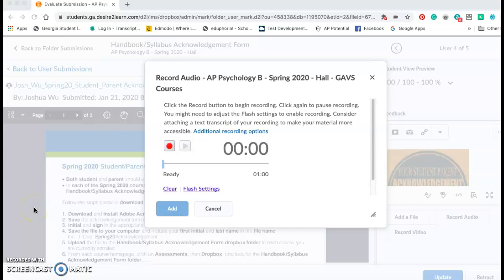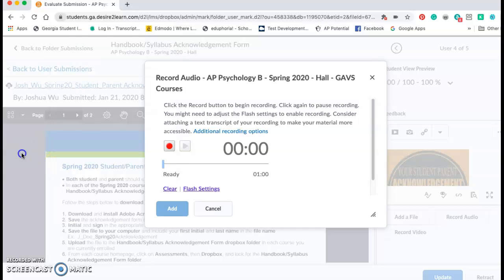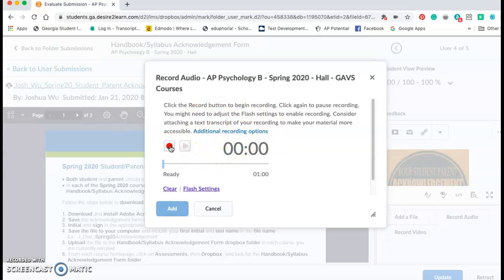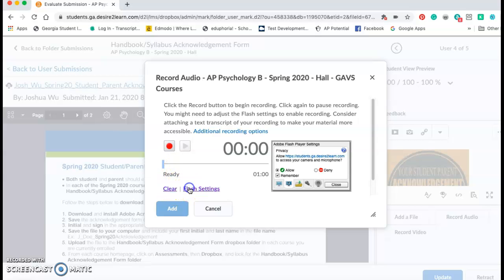Audio Feedback on Mac